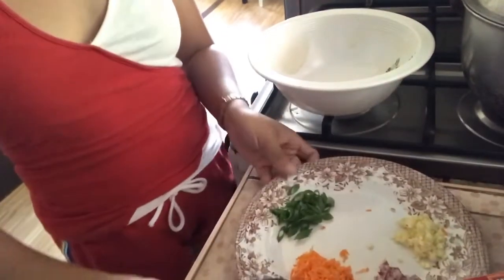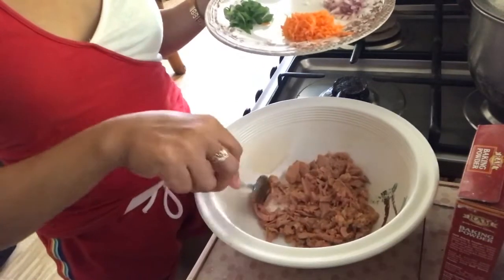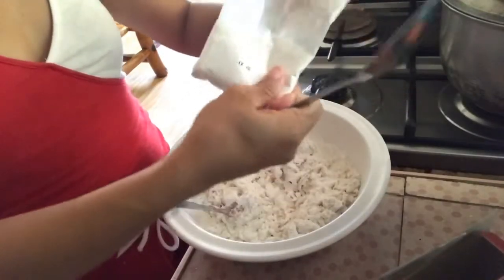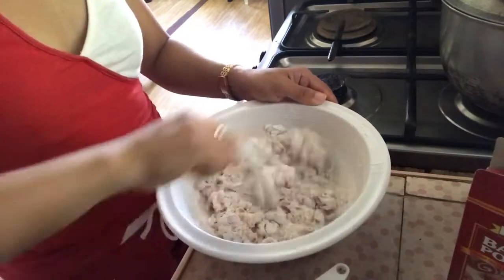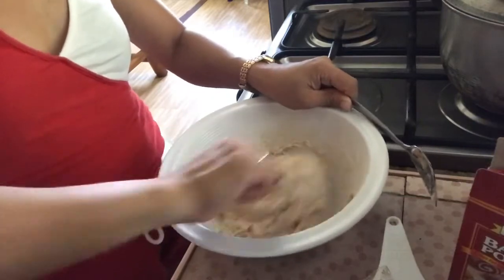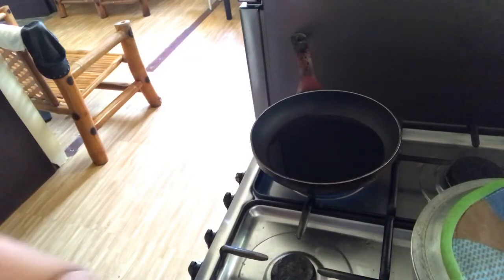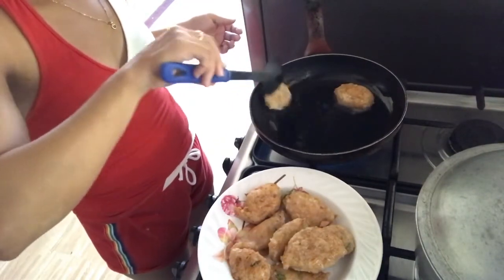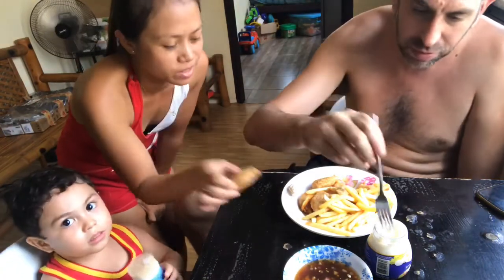EASY TUNA BaLLS RECIPE